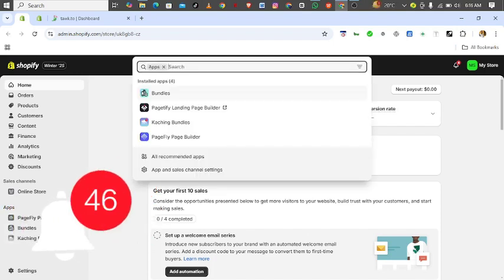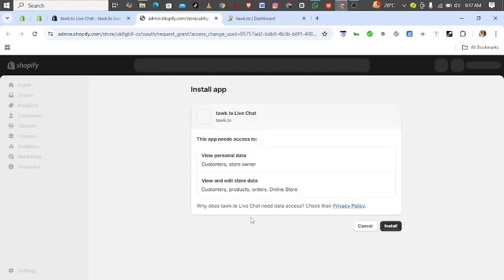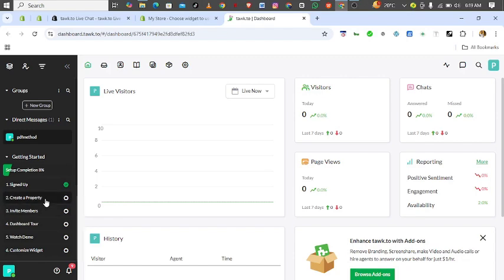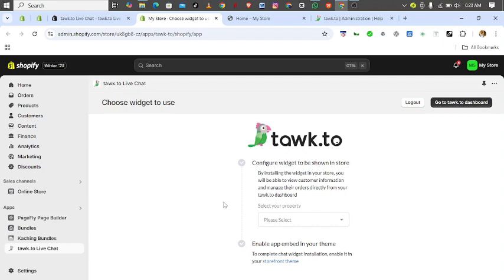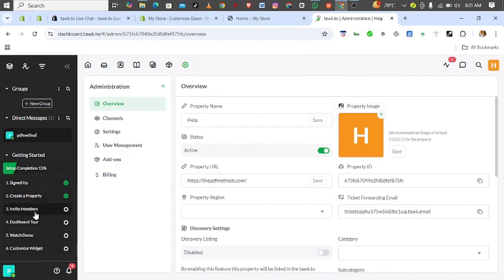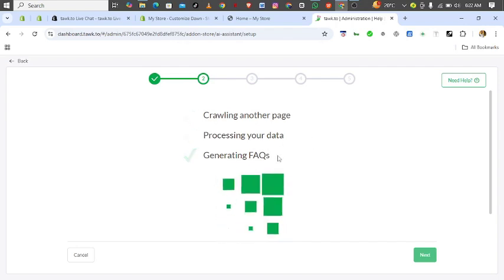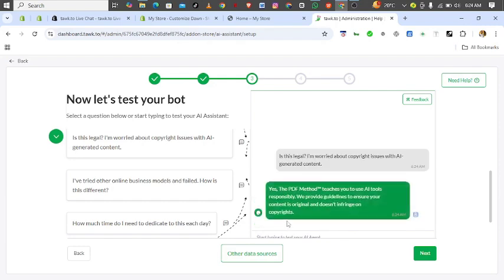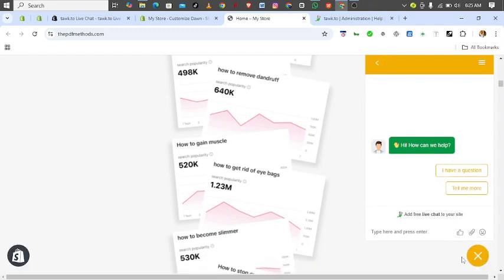How To Set Up Live Chat || Best Free Live Chat Software For Shopify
Looking to enhance your Shopify store's customer experience? 🚀 Learn how to set up live chat on your Shopify store with the best free live chat software! In this step-by-step tutorial, we’ll walk you through the entire process, from selecting the right tool to integrating it seamlessly with your store. 💻✨

Boost customer satisfaction, improve engagement, and never miss a sale again with live chat. Perfect for beginners and eCommerce pros alike. Start building stronger relationships with your customers today!